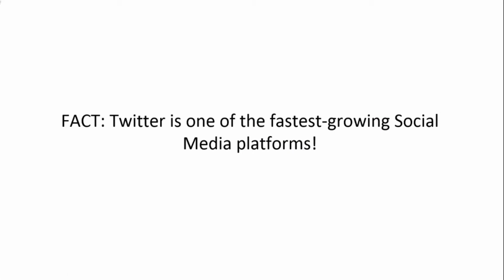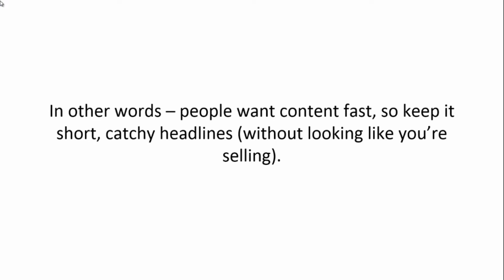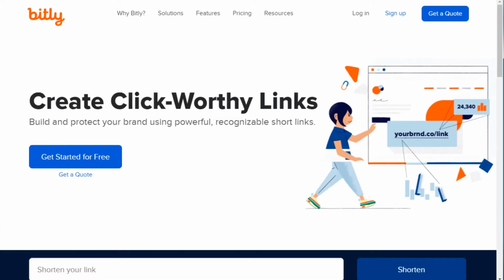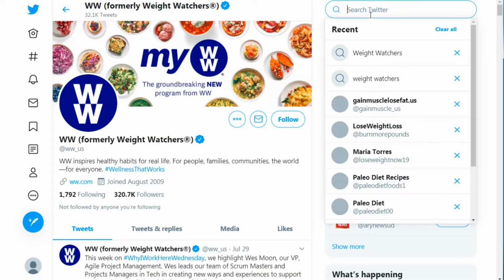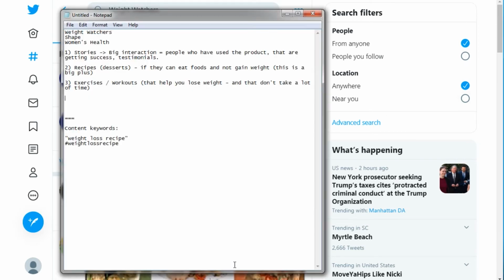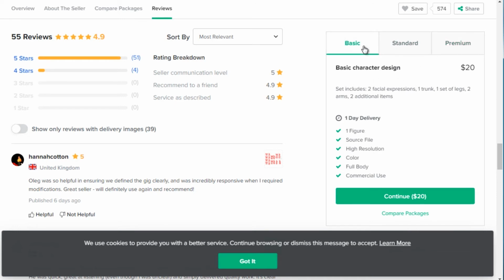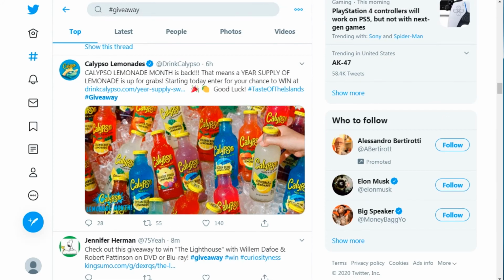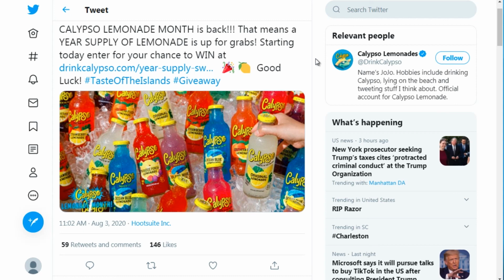🦅Twitter Training Video Course For Free ~ Twitter Traffic Training Course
This Twitter training video course for free is an extension of my weekly giveaway.  Twitter Traffic Secrets is the giveaway and this course is included.  The course tells you exactly what you need to do, it is such a good course that I wanted to make it easy for those who might only want the training.

Enclosed is a twitter training video course, in essence, it is a twitter traffic training course.  I believe that you will agree that this is the best twitter traffic training course.  The free twitter training videos have been all put together in one course.  If you want to use this for list building, it makes a great course.  If you are new to Twitter and wondering how to get more traffic on twitter,  the twitter training videos in this course will show you how. as well as how to get twitter followers fast 2020,   Enjoy the twitter training courses,  these seven twitter traffic videos.

Tailwind:  The best tool for automating Pins.

Earning potential is entirely dependent on the person using the suggested products, ideas and techniques.As these factors differ according to each individual we cannot guarantee your success or income level. Nor are we responsible for any of your actions.  Many factors will be important in determining your actual results and no guarantees are made that you will achieve results. No guarantees are made that you will achieve any results from our ideas and techniques.

Every attempt has been made to ensure that the information
presented here is accurate.

These contents are, however,  the views of the author and are meant
for educational and informational purposes only. All links are for
information purposes only and are not warranted for content,
accuracy, or any other implied or explicit purpose.

twittertrainingvide course